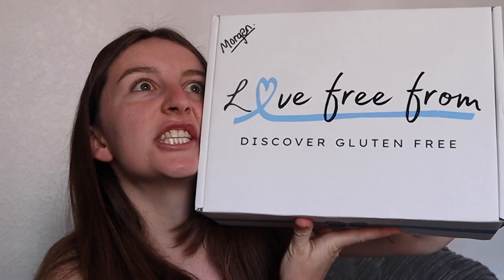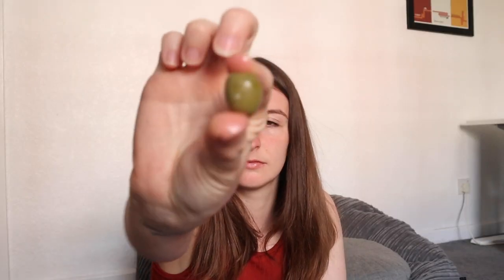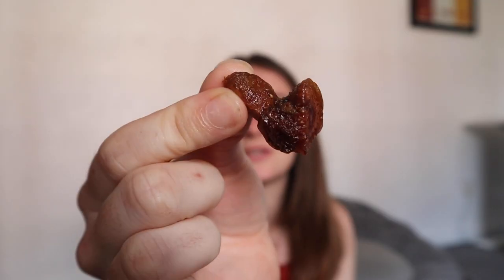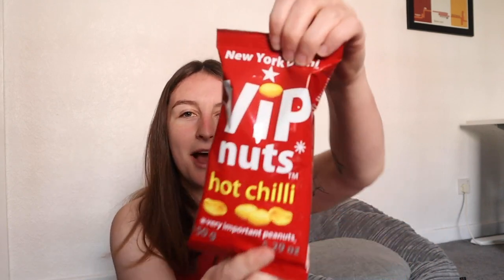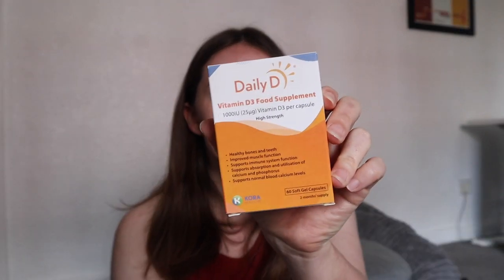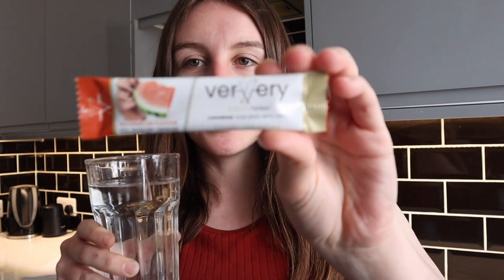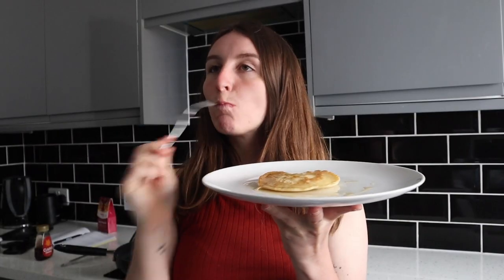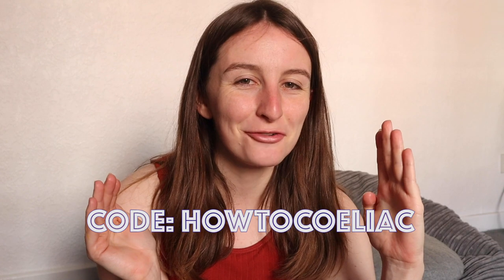GLUTEN FREE UNBOXING (June), taste testing EVERYTHING!! || How To Coeliac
SOCIALS

Coeliac Disease, Gluten Free Recipes, Gluten Free News, Gluten Free Living. Learn how to bake easy and delicious gluten free food with me, as well as hearing all the latest coeliac disease news, and coming with me to eat on my gluten free vlogs.